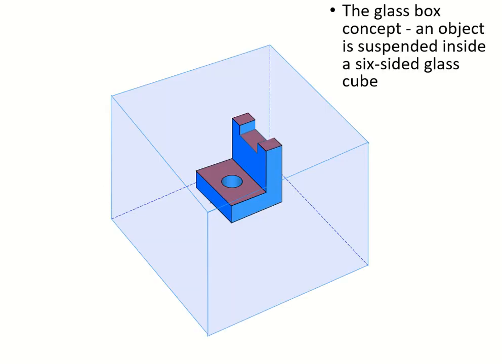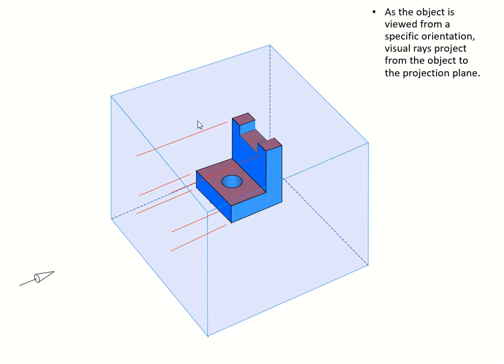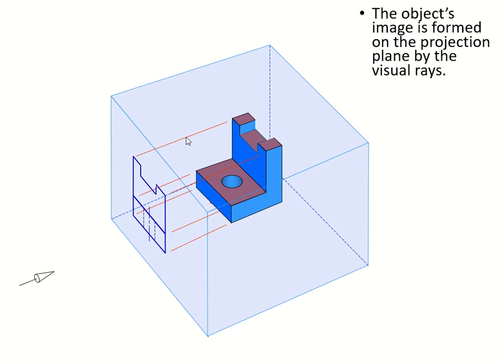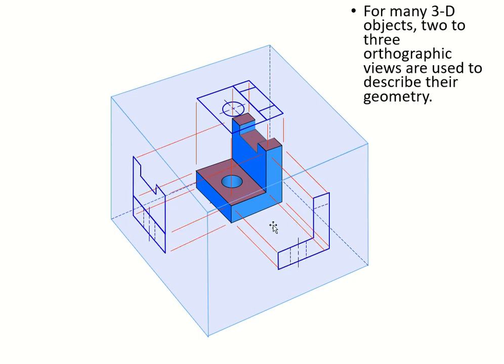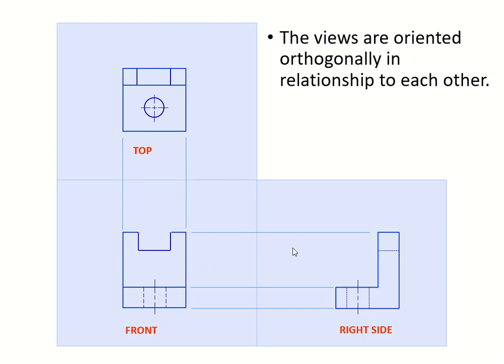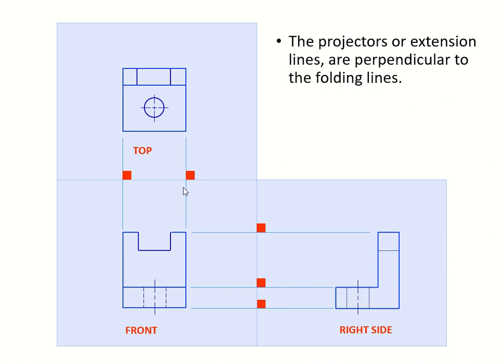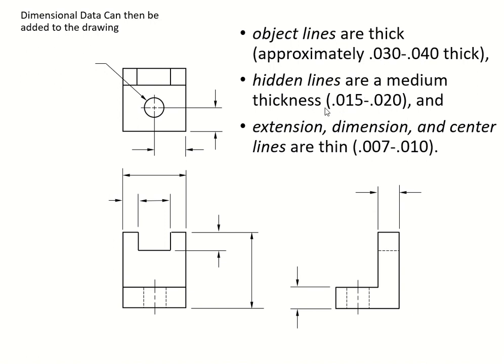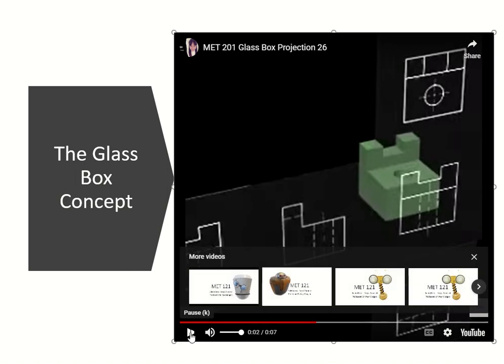Orthographic Glass Box Concept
MCC-SUNY